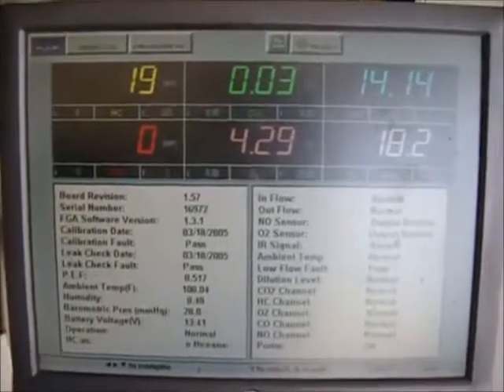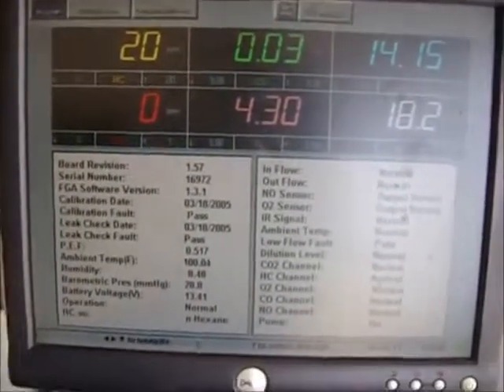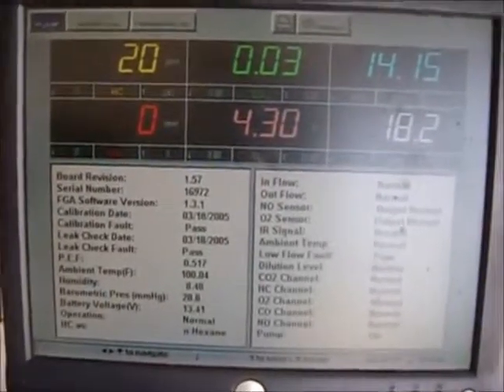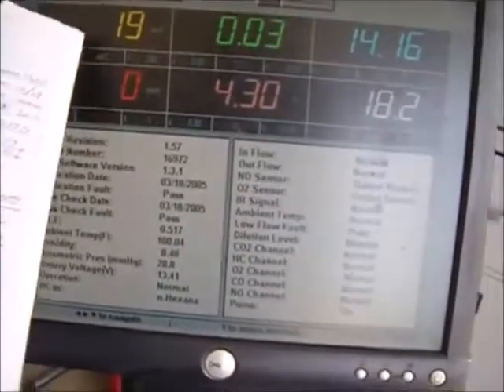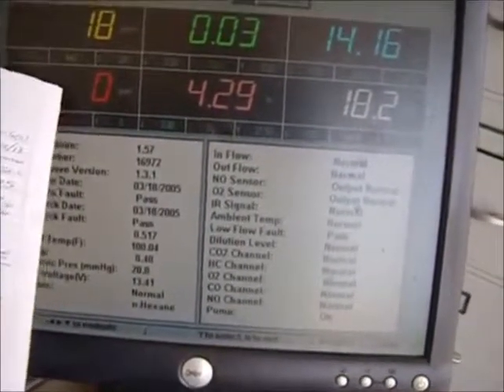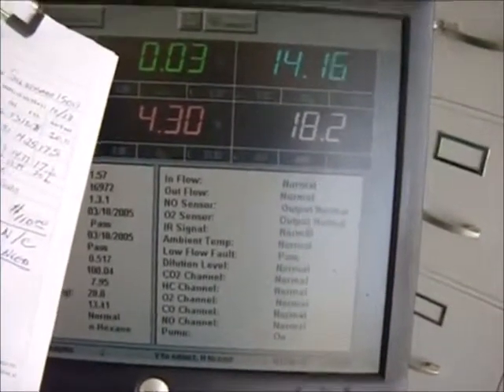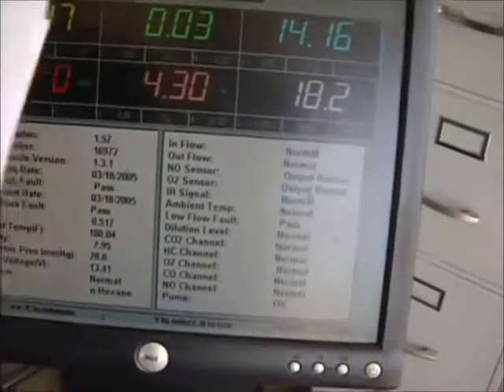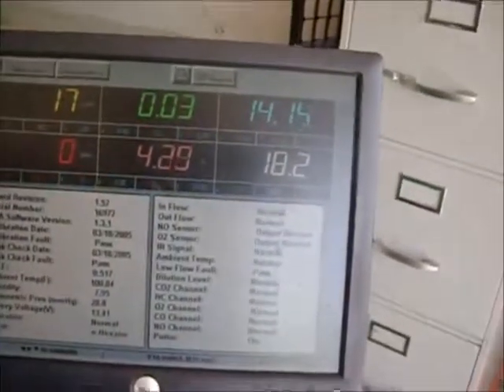Make your 2000 Silverado MORE EFFICIENT with NO PARTS!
You can now make ANY gasoline engine WAY morepowerful AND give it better mileage, and you don't need any parts to do it! The folks at Mileage Plus+ have done it over a THOUSAND times! and tell us what you want!
Why wait?